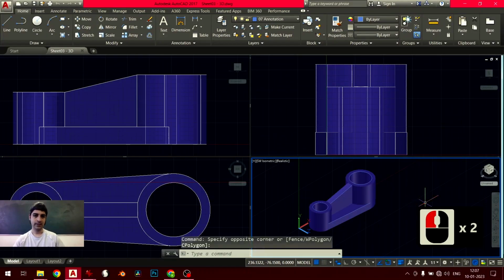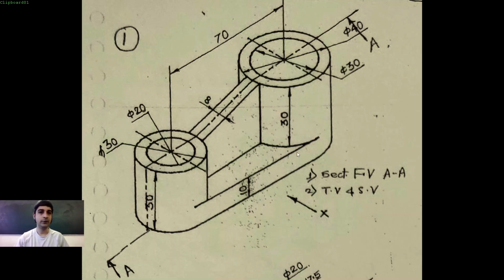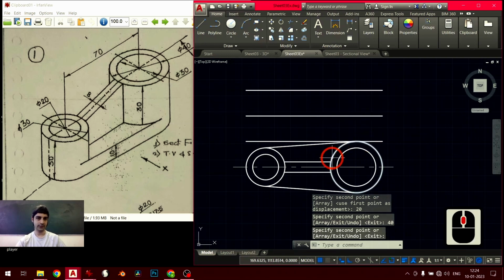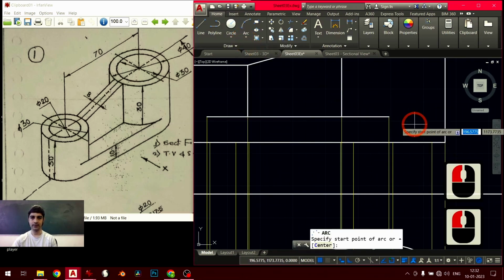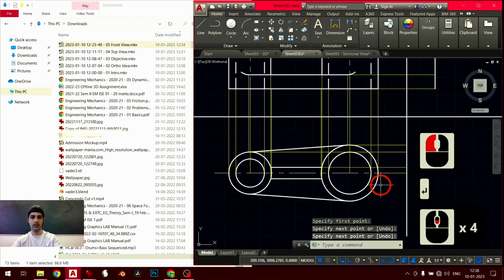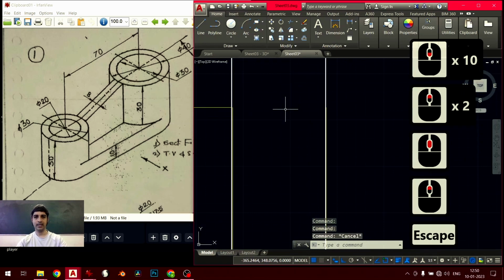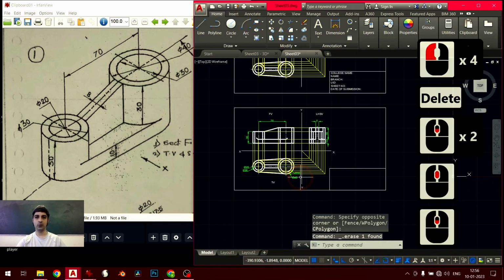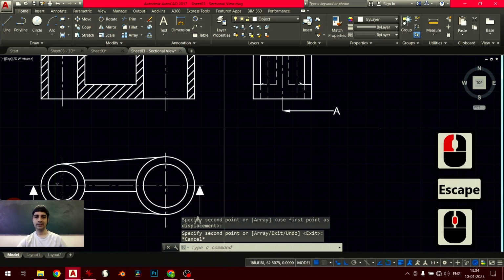AutoCAD for 2D Drawing - Part 02 - Drawing Orthographic and Sectional Views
This forty five minute training covers:
00:00 Intro
00:11 Orthographic Projection in a Nutshell
01:18 Problem Definition
02:53 Visualization
07:46 Top View
11:56 Front View
21:01 Hidden Features
22:37 Projections For The Side View
28:48 Side View
35:32 Labeling and Dimensioning
38:40 Drawing Sectional Orthographic Views
44:45 Outro